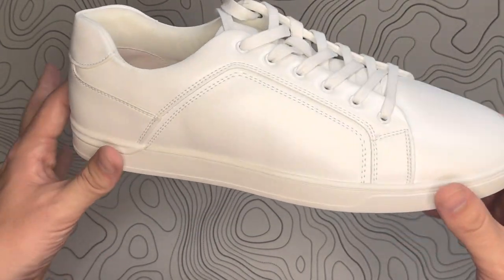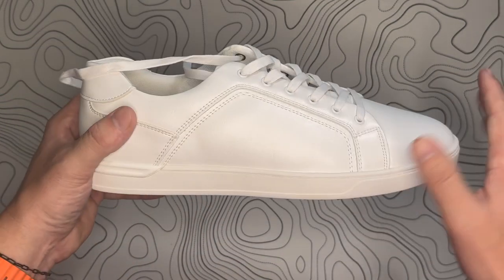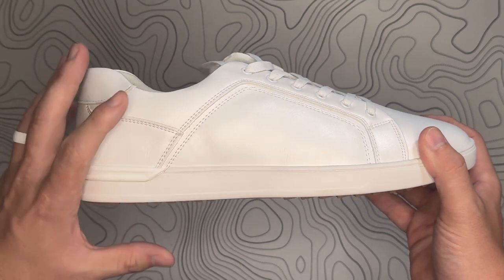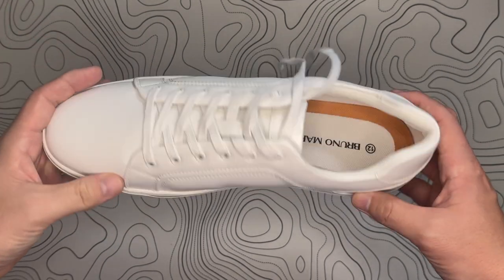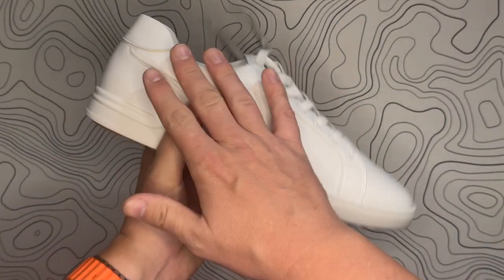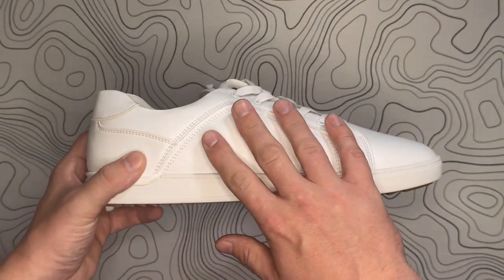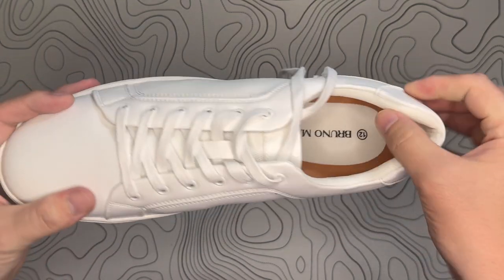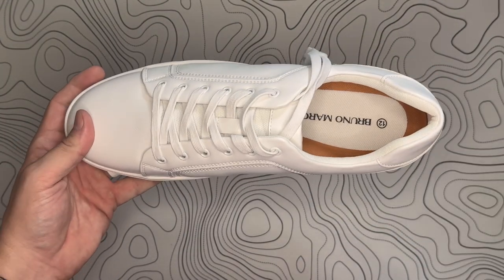Must Have Shoes for 2025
Bruno Marc Men's Casual Dress Sneakers Skate Shoes